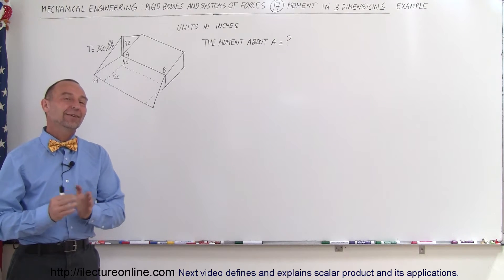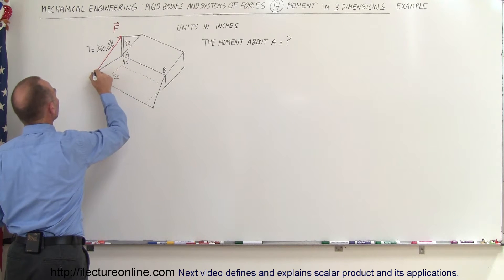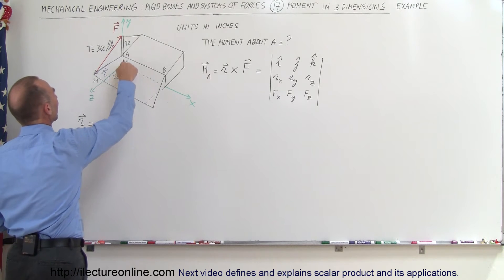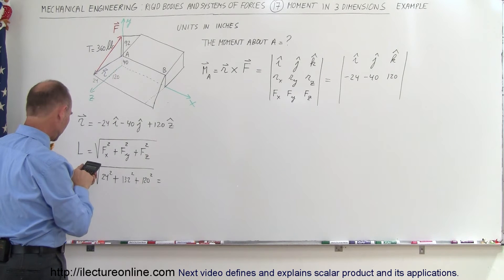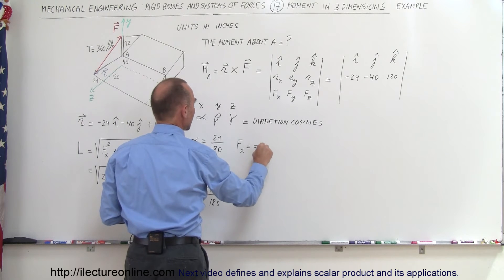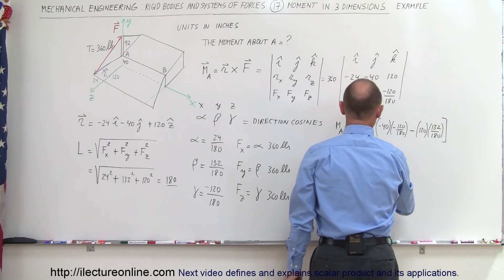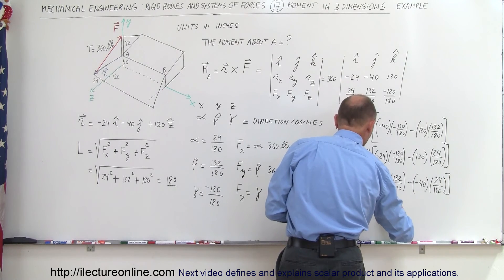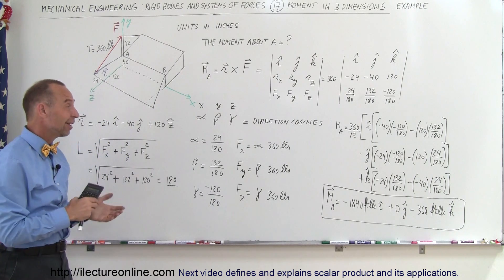Mechanical Engineering: Rigid Bodies & Sys of Forces (17 of 47) Moment of a Suspension Cable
In this video I will calculate the moment (or torque) of a suspension cable.